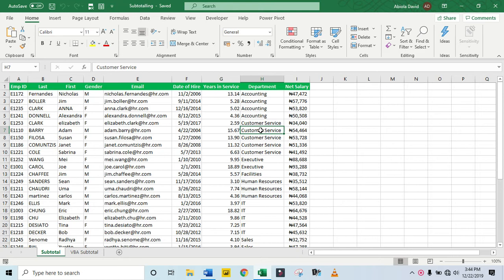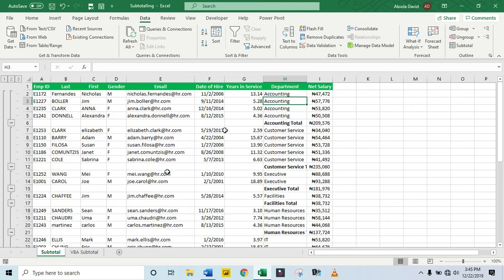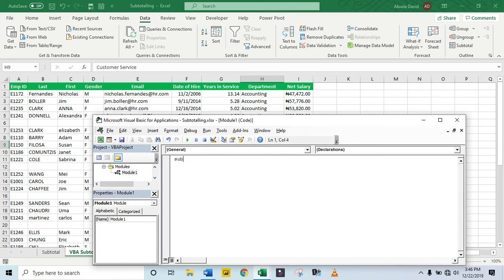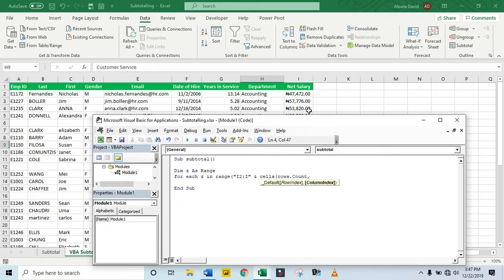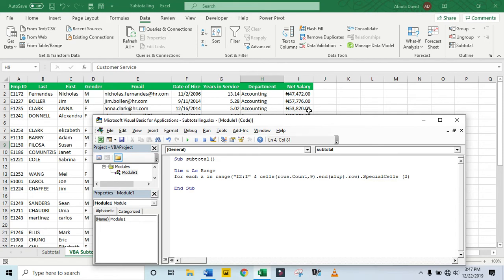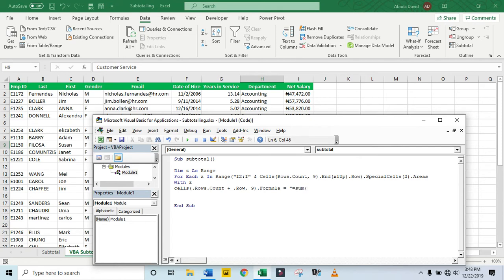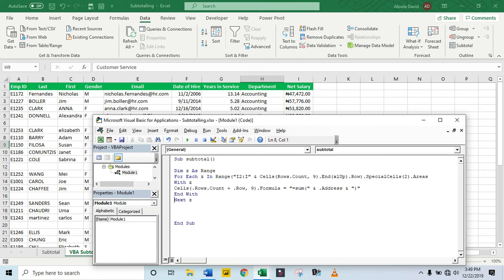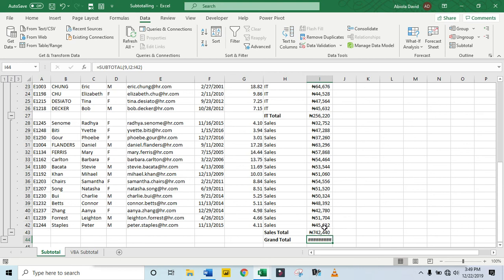Conventional Subtotalling in Excel and VBA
In this video, I demonstrated how to perform subtotalling in conventional excel and VBA methods.